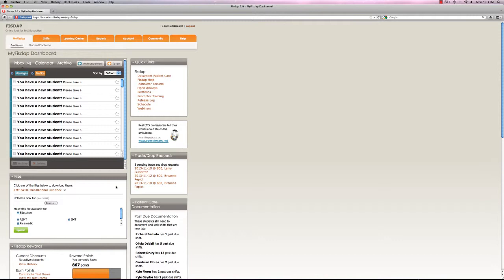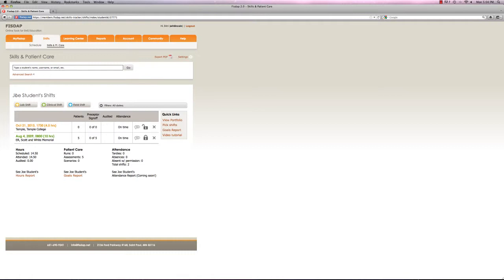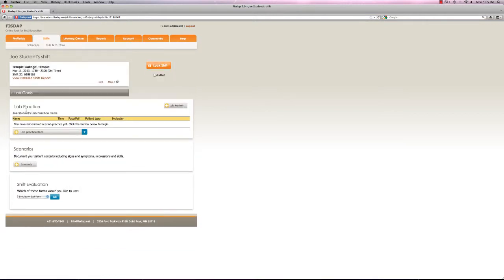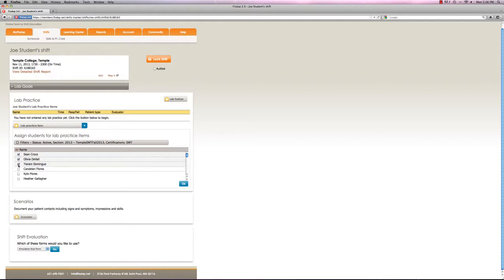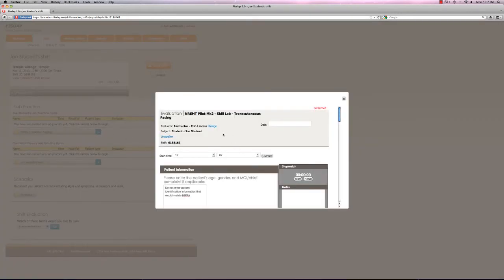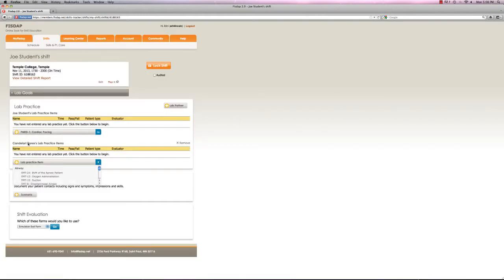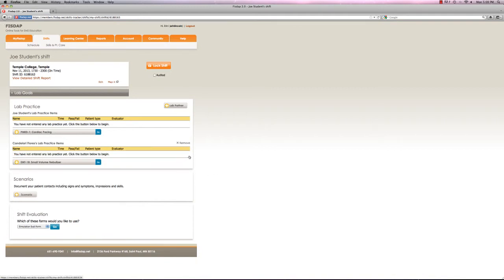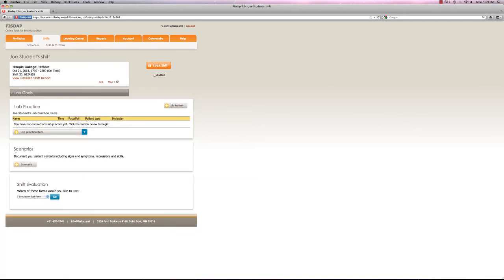Entering Lab Skills into FISDAP.mp4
For Faculty- How to enter Lab Skills into FISDAP!